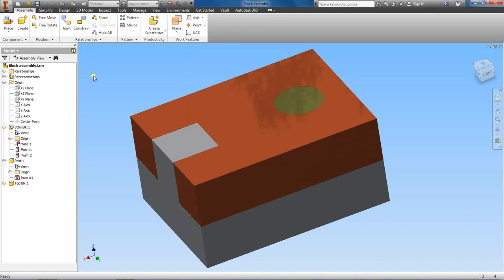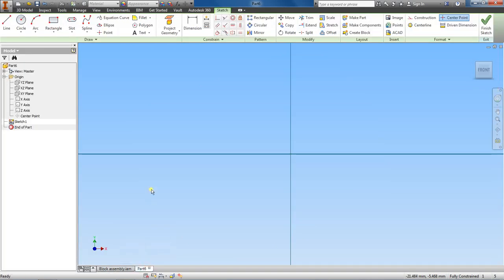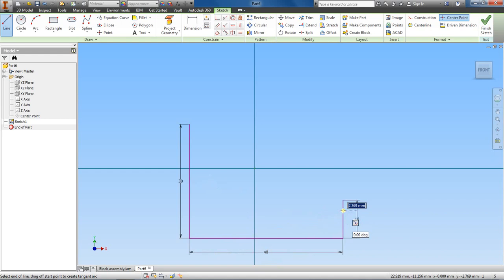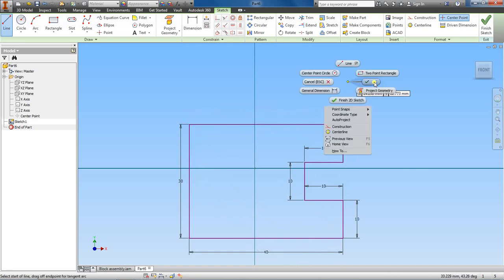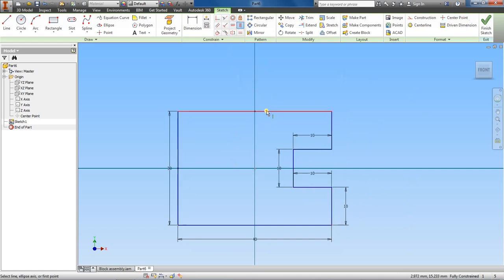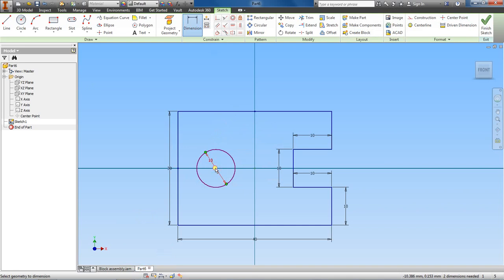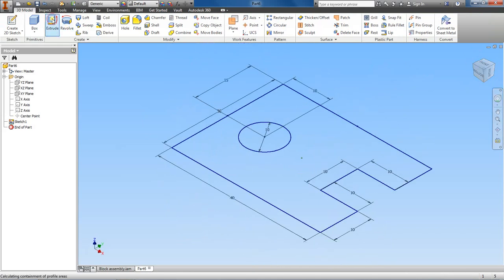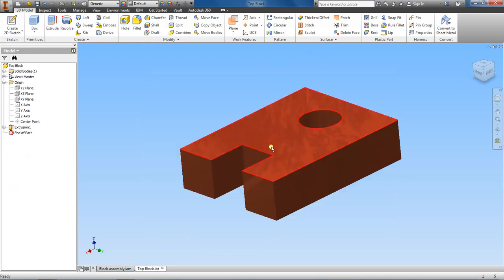2. Creating the Top block